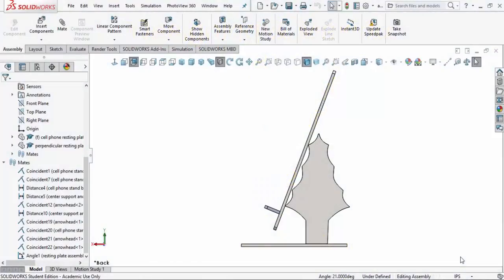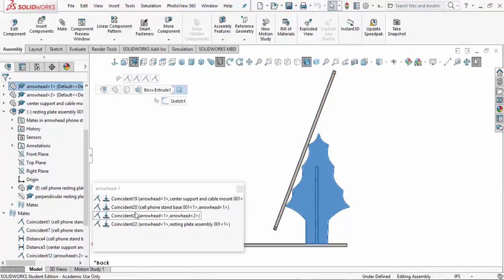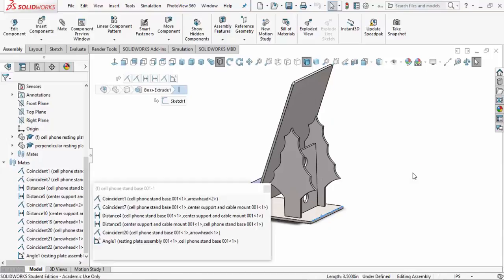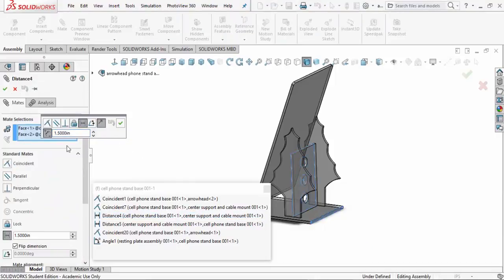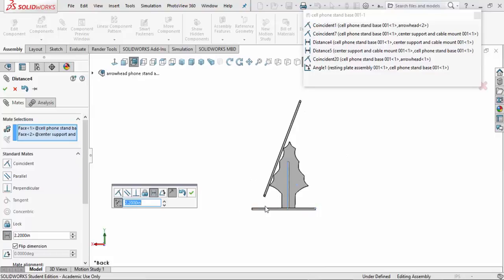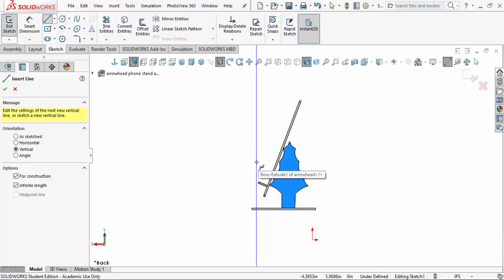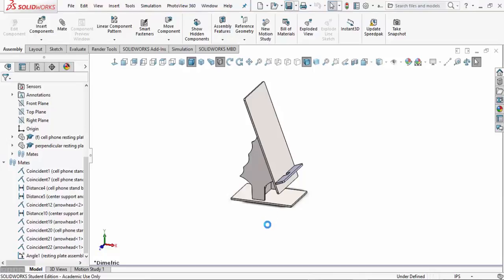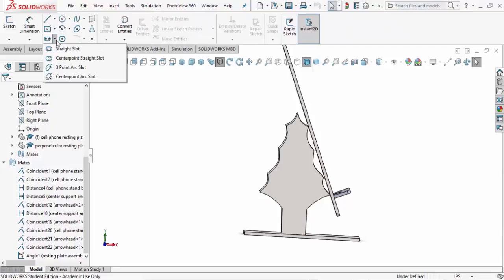Seminole Arrowhead Phone Stand Tutorial - Part 12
In this video we move the arrowhead to be more centered on base.